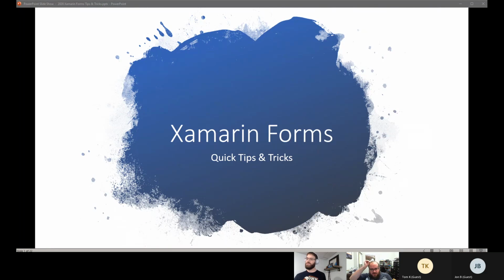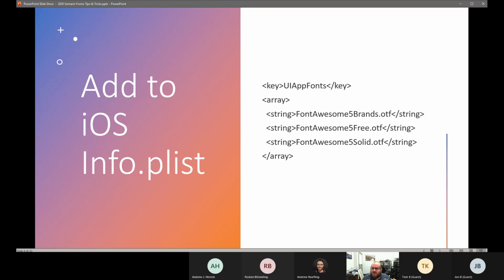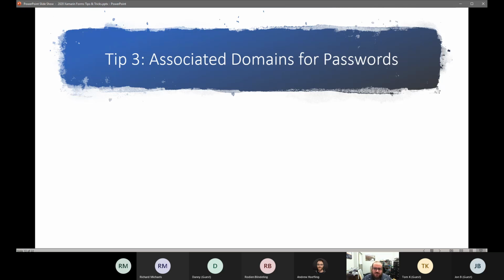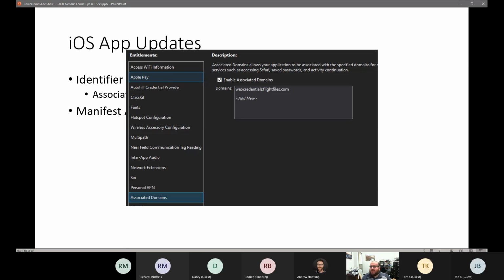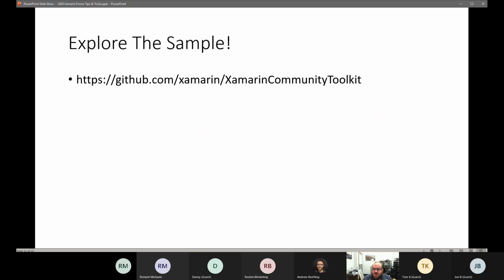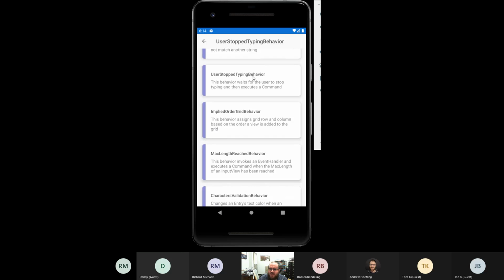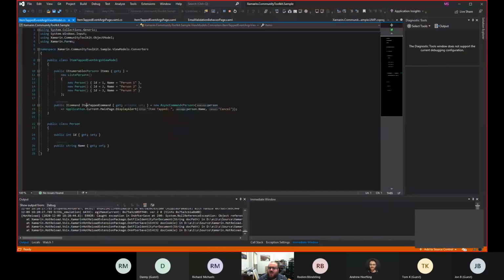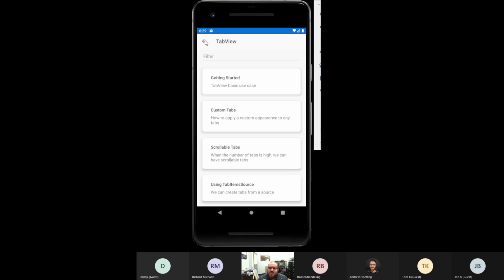December 9th, 2020 Rochester Xamarin Meeting - Xamarin.Forms Tips and Tricks for Rapid Development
Mitchel Sellers

There are often common patterns and processes that developers need to utilize when working with Xamarin Forms.  There are two key projects that all developers should be aware of the Xamarin Community Toolkit and Xamarin Forms Essentials that provide a plethora of tools that make common patterns simple to implement in your application.  This session explores some of the common elements of these two libraries and when/where/how you can use them in your projects.  Links & sample code will be shared.